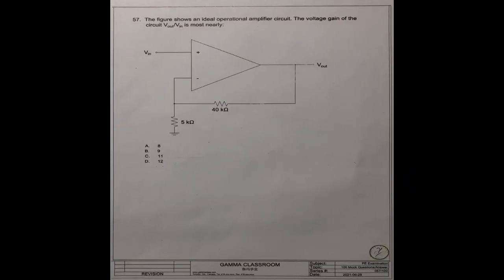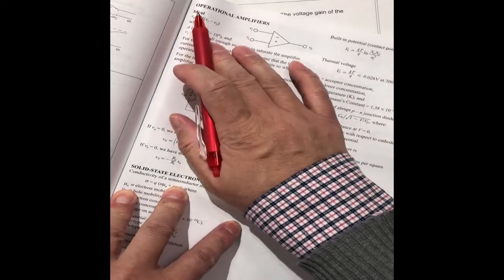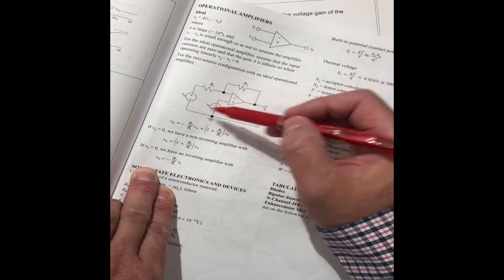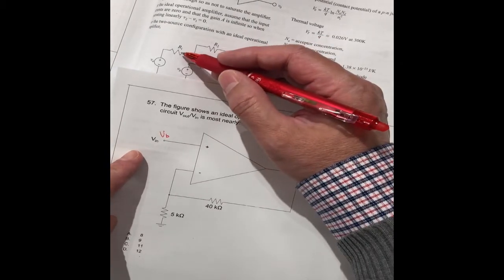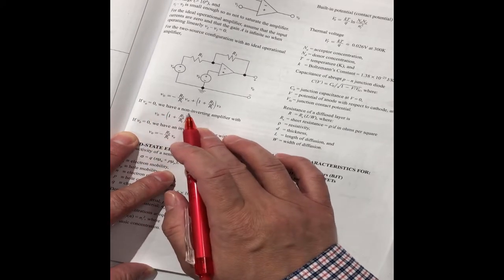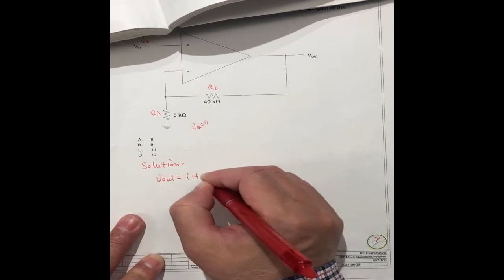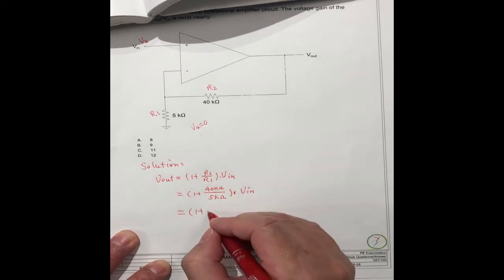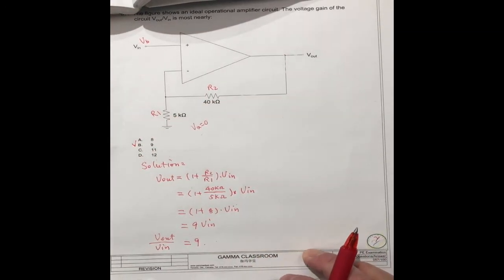Ideal Operational Amplifier, Voltage Gain, Real Time Solution 57 for FE Exam Mock Question Series 1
Gamma Classroom - Ideal Operational Amplifier, Voltage Gain, two sources configuration, non-inverting amplifier,